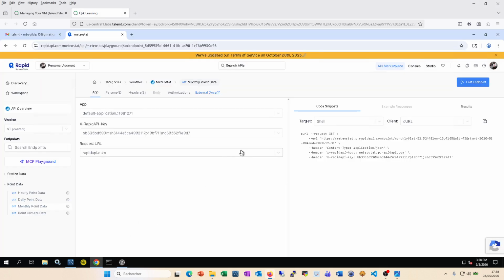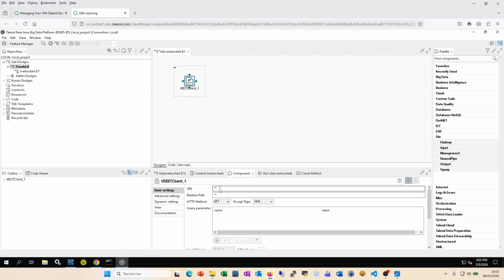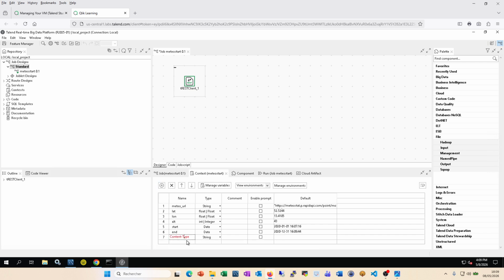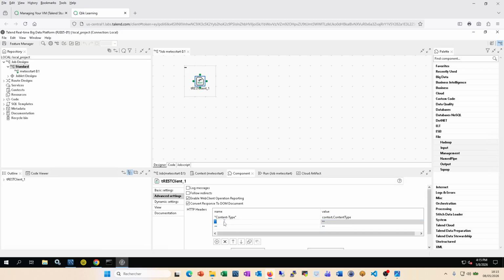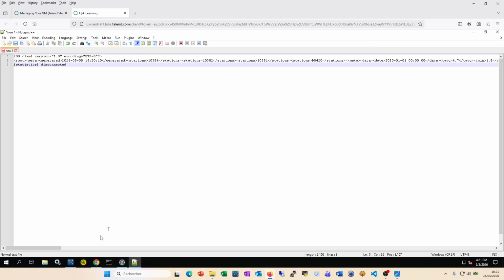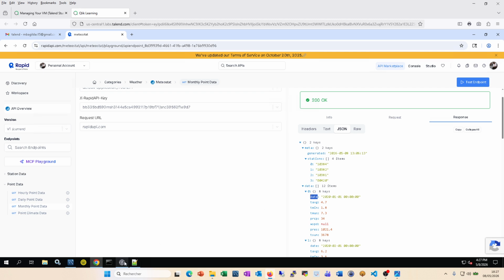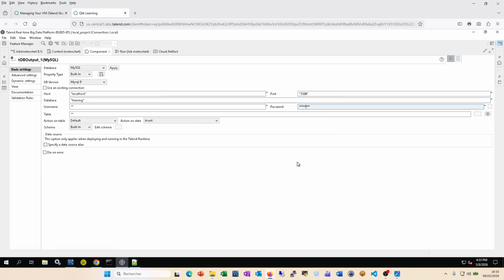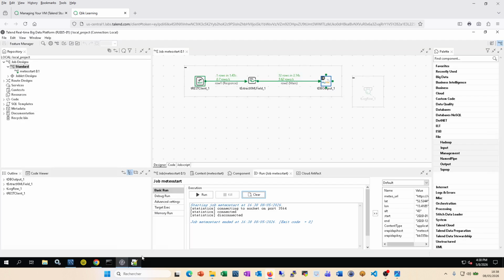using Talend studio tRestClient and tExtractXMLField components to extract data from an API Rest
In this tutorial, I am showing how to use Talend Studio to extract data from a REST API and insert the data in a MySQL database table.

Talend studio components used:
- tRestClient : to perform API call using GET method
- tExtractXMLField : to extract fields from the document returned by the API call
- tMysqlOutput: to write data in MySQL database table

Database management system : MySQL